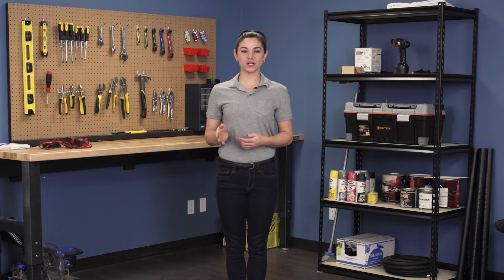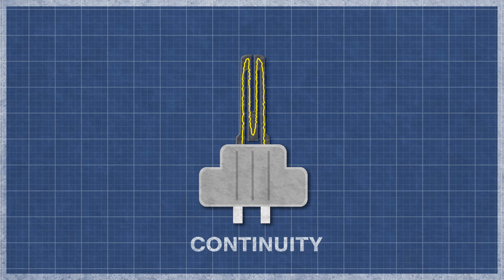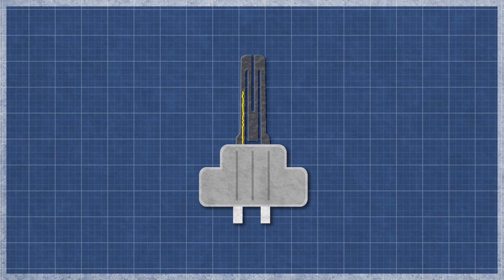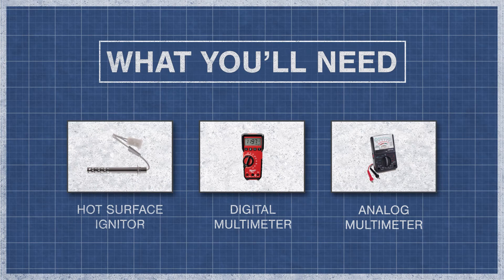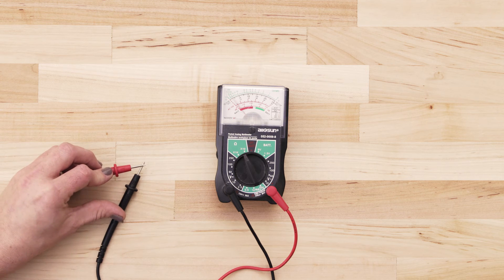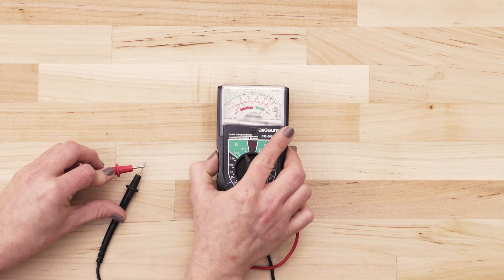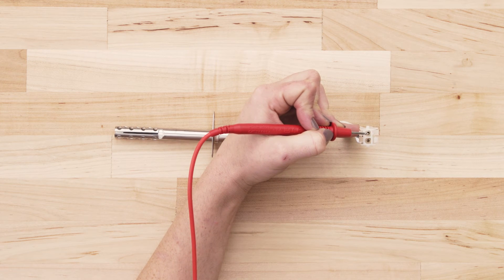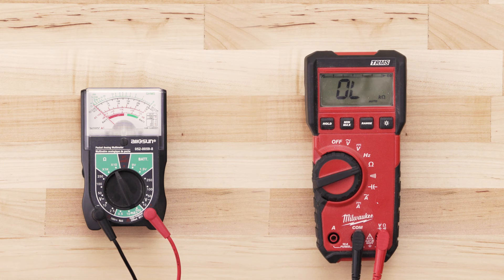Robertshaw # 41-604 - Continuity Test (Gas Furnace Ignitor)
In this episode of Repair and Replace, Stephany shows how to perform a continuity test on a Robertshaw # 41-604 hot surface ignitor. If your gas furnace won't heat or doesn't ignite, this test is a simple way to determine if your ignitor needs replacing.

Replaces Old Numbers: 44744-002, 56W61, 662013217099, 898861, 8988-61, B002WOBWV8